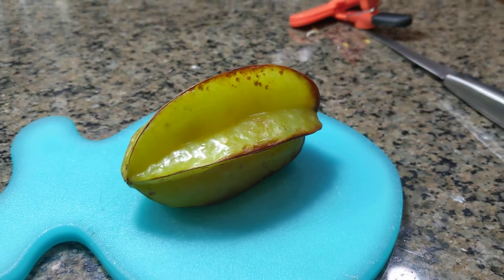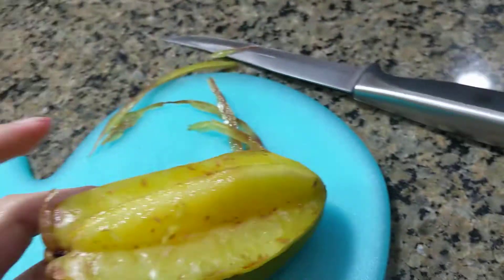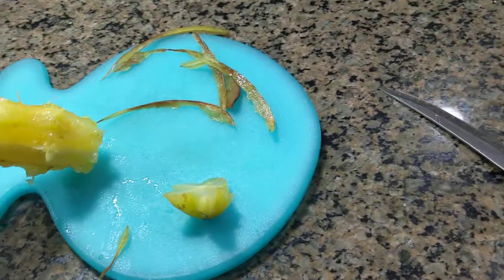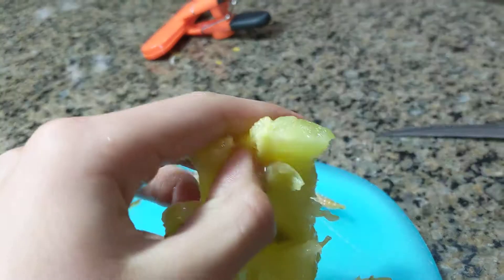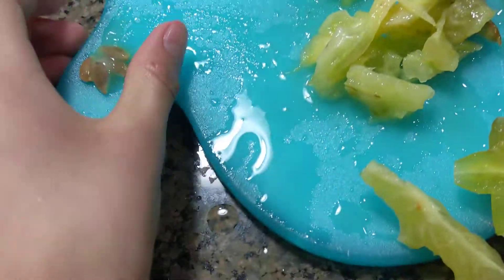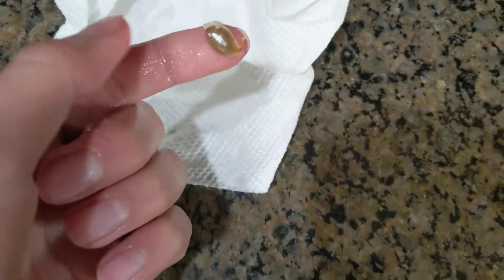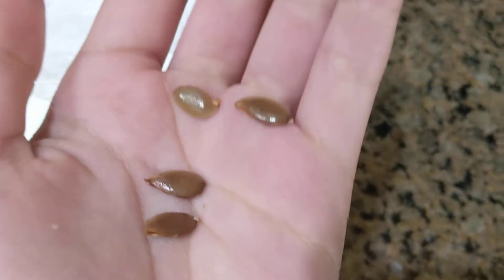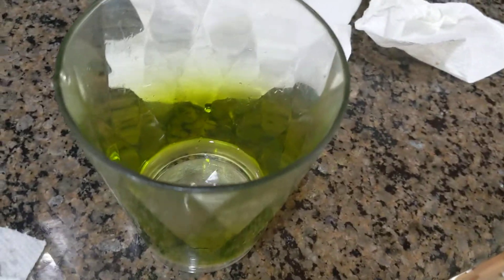How to grow starfruit from seed (Part 1)